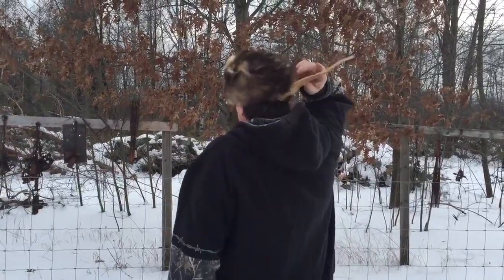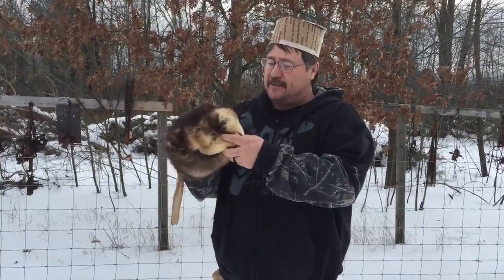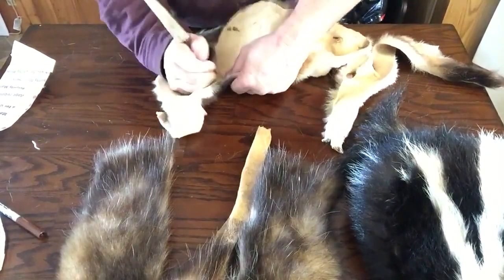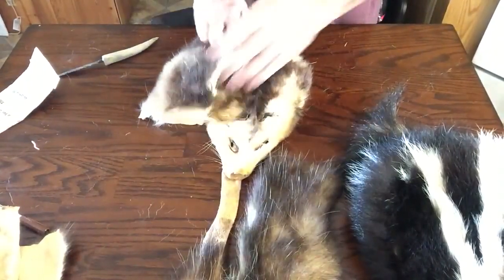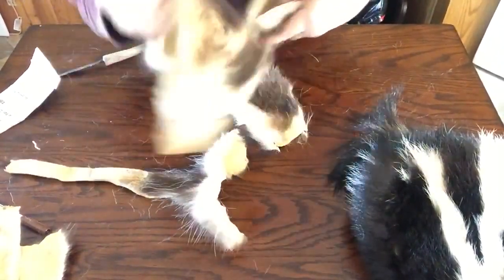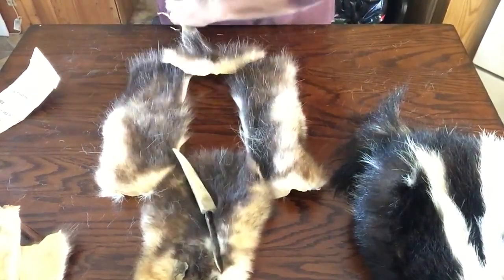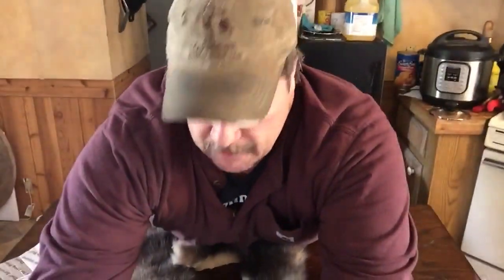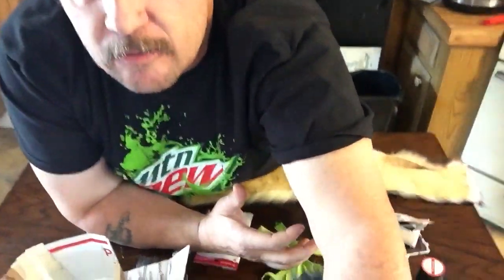How to Make a Raccoon Skin Cap (Mine was Opossum)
This is a great How to video that shows you start to finish. Making this fur hat was SUPER SIMPLE. I made mine out of a opossum hide but you could make it a Raccoon hat, fox hat, coyote hat  or any other fur with the same plans.